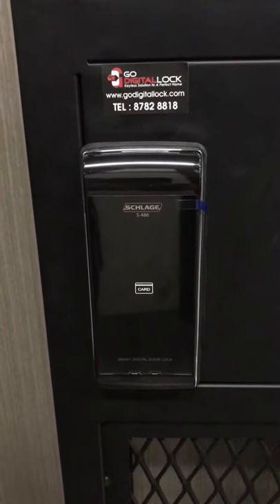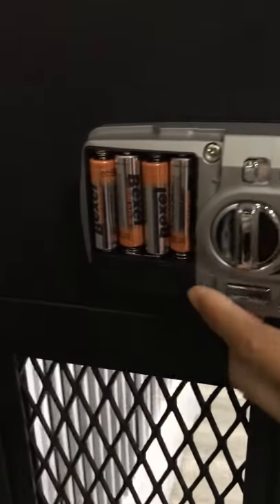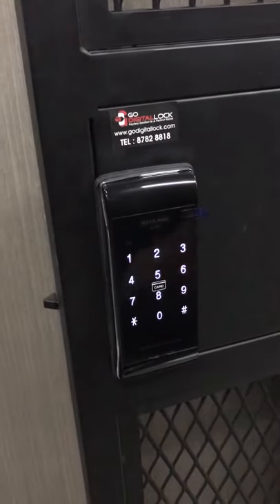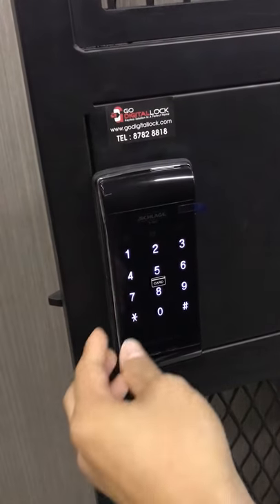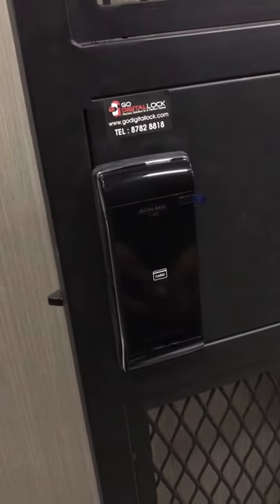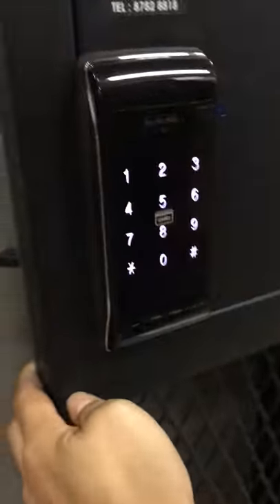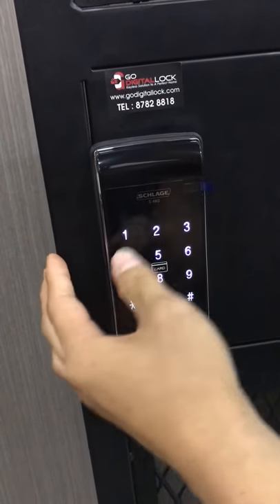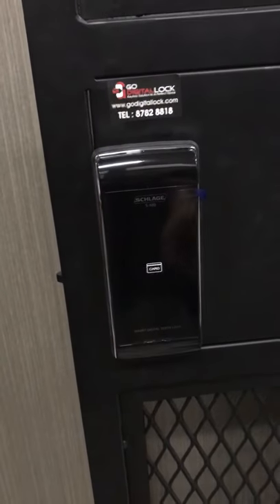Schlage S-480 Register/Delete User Card (GO DIGITAL LOCK)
Schlage S-480 can program up to 50 rfid user card